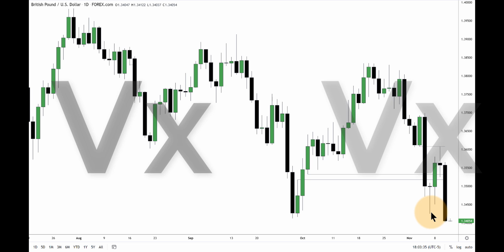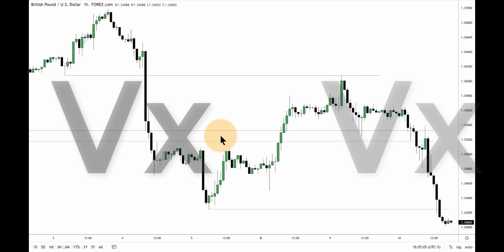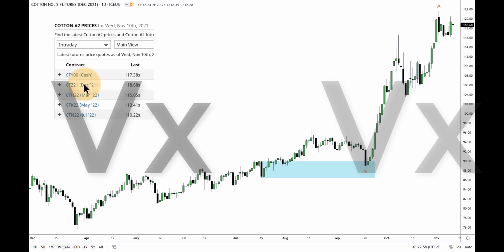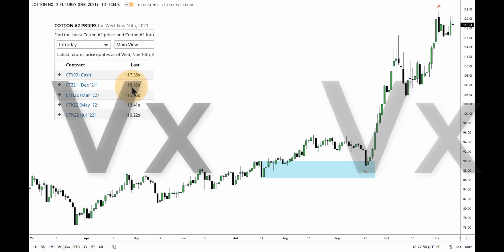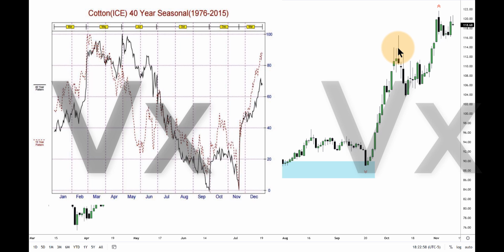ICT Mentorship 2021 (Nov 10) – Market Structure, Liquidity & Institutional Trading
In this ICT Private Mentorship session from November 10, 2021, we break down the core principles of Smart Money trading. Learn how institutional traders move the markets and how to spot liquidity pools, order blocks, and market structure shifts to refine your entries and exits.

📌 Topics Covered:
✔ Market Structure & Liquidity
✔ Identifying Institutional Order Blocks
✔ Stop Hunts & Liquidity Grabs
✔ Precision Entries & Risk Management

📈 Master the Smart Money approach and elevate your trading game! 🚀